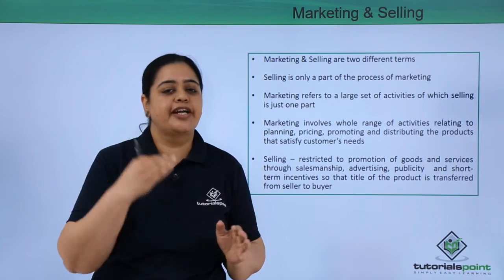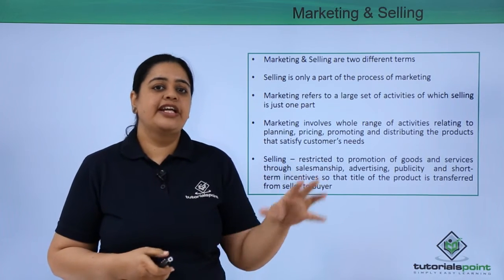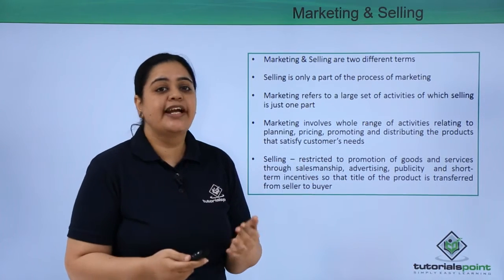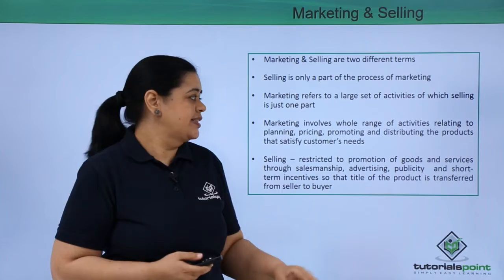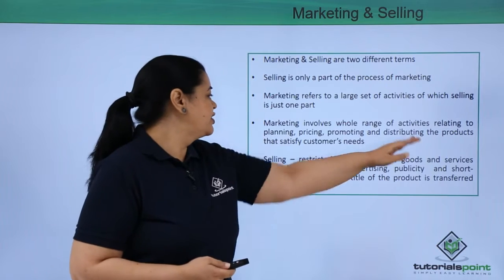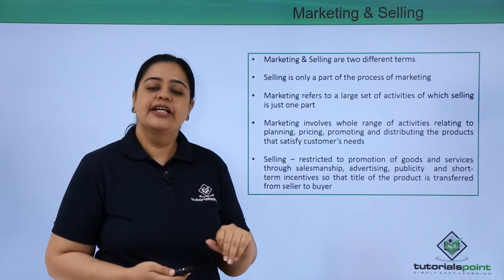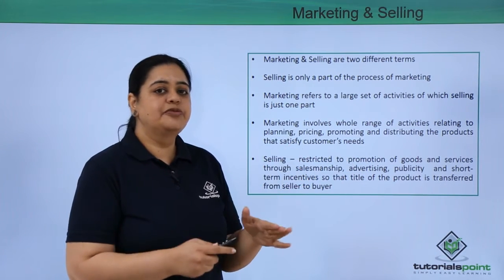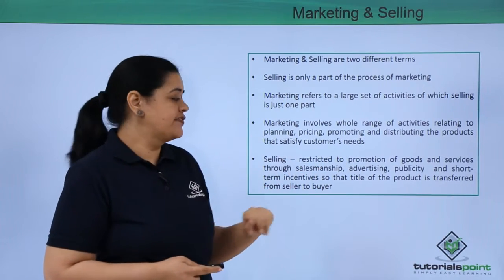Class 12th – Marketing and Selling | Business Studies | Tutorials Point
Marketing & Selling